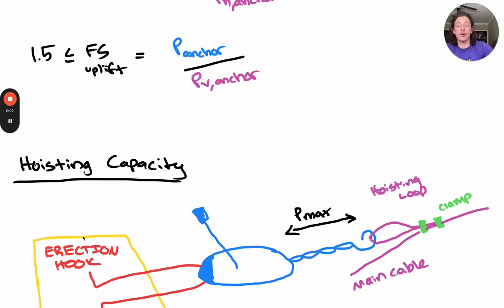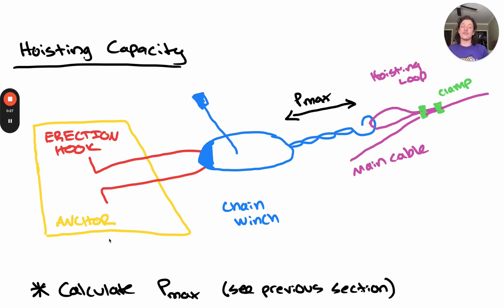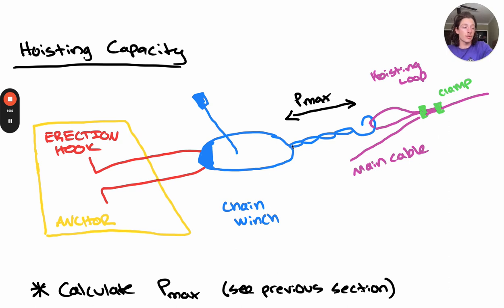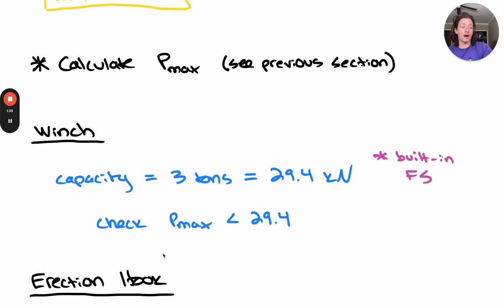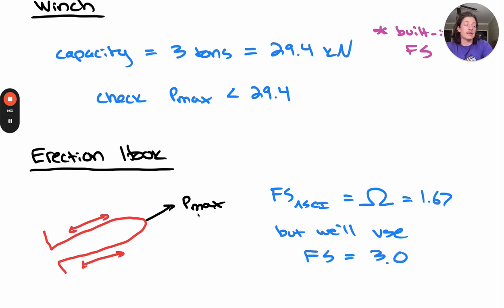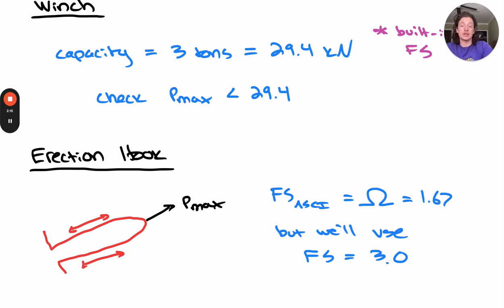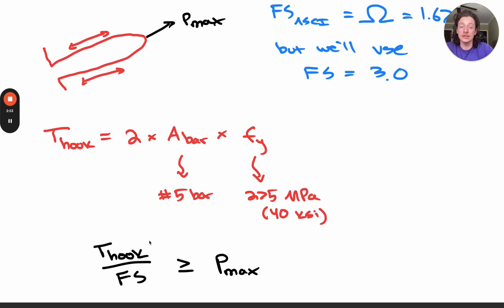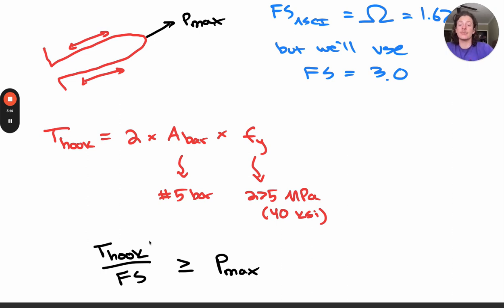BP211 - Construction Sag (Hoisting Components)